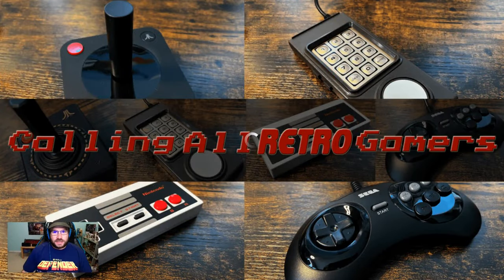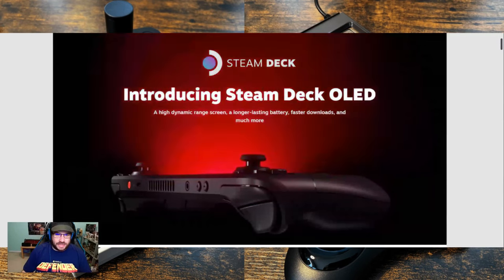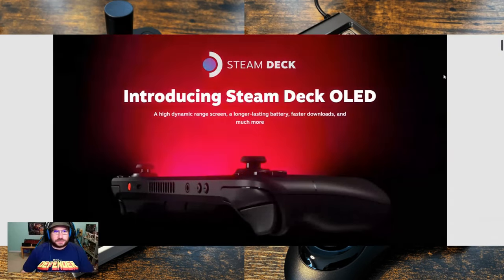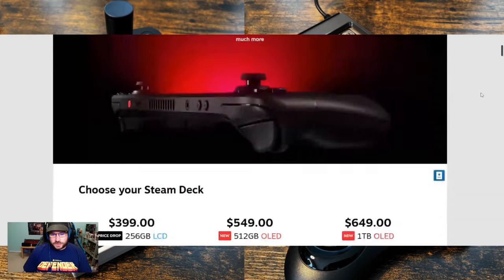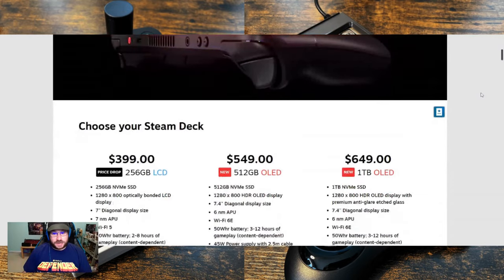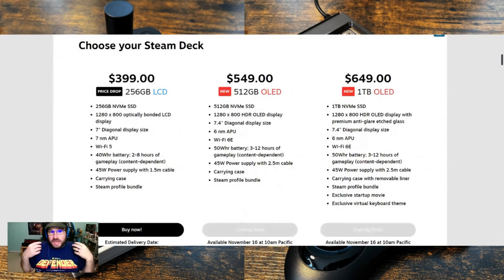New Valve OLED Steam Deck! Should You Upgrade?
Should you upgrade and buy the new Valve OLED Steam Deck? Are you thinking about getting a Steam Deck and is now time to get one?

Want some more CARG Action? Check out the Calling All Retro Gamers Live show!!

Calling All Retro Gamers is a YouTube Live program, catch us at 8PM CST/9PM EST on most Thursday nights right on the Calling All Retro Gamers channel! We'll see you then!

Now available on most podcasting platforms, we're making it happen!